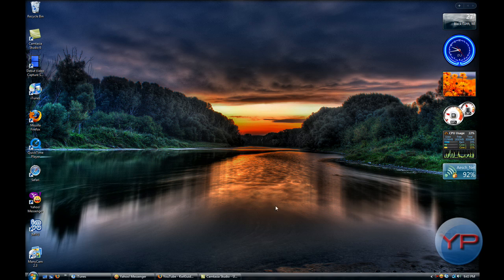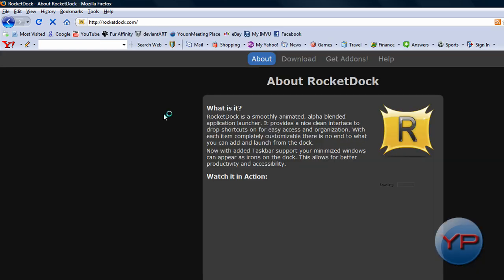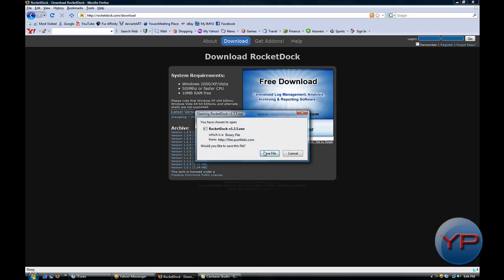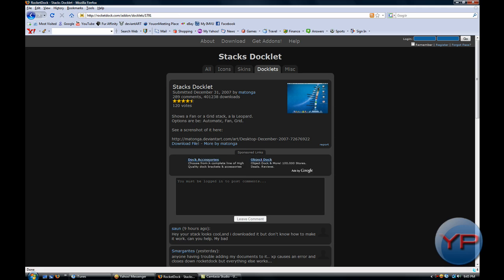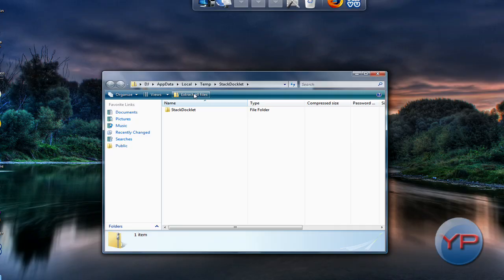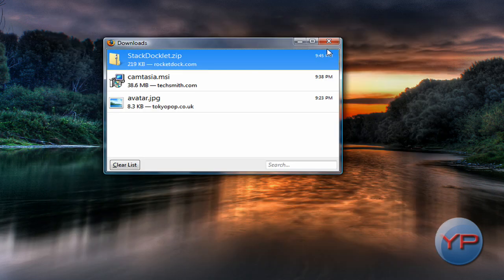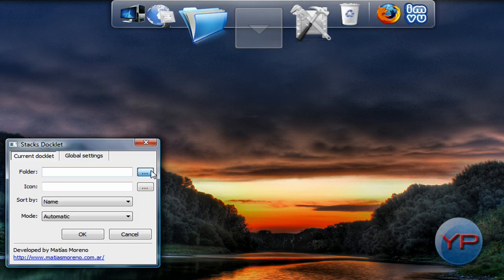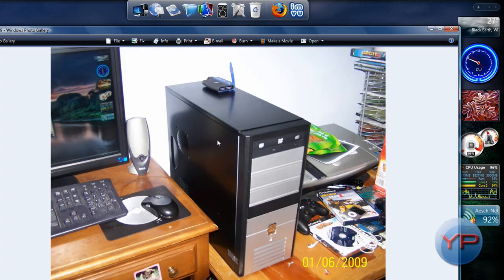How to get stacks docklet for Rocket Dock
I show you how to get the Add-on for the RocketDock...